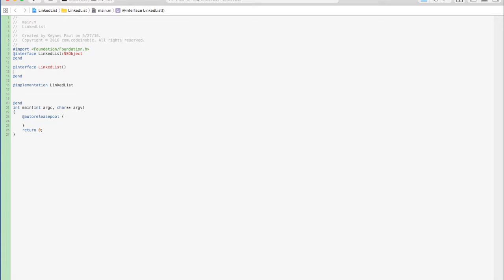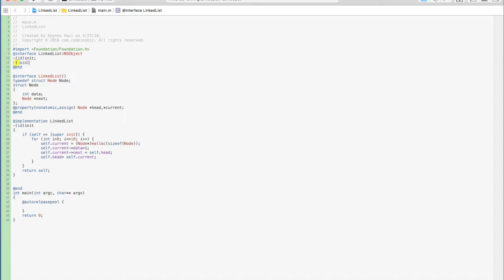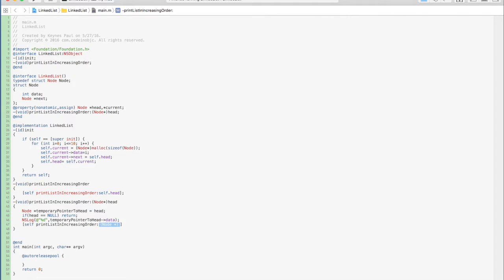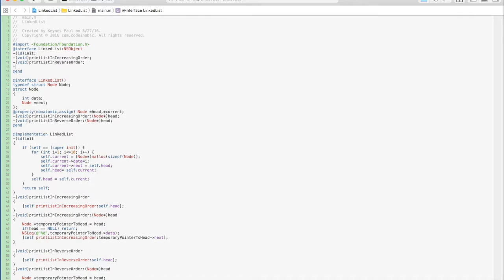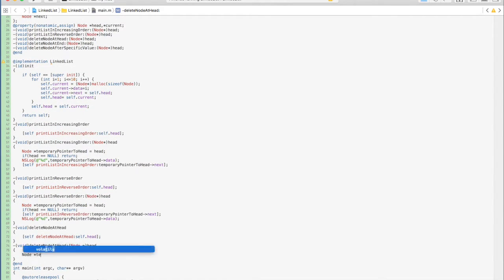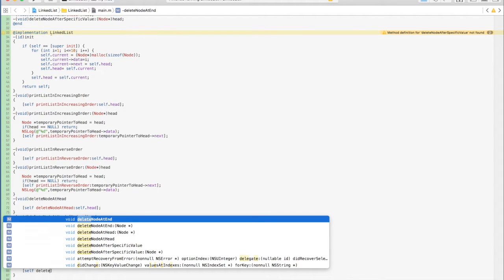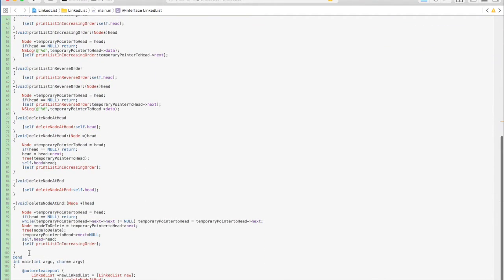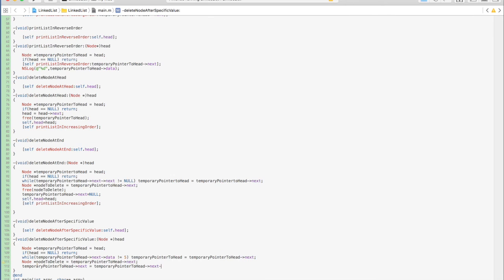Linked List, few operations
A 2 part series on linked list and operations on a linked list. Initialize a linked list, print a linked list, reverse print a link list, delete a node at head, delete a node at end, delete a node with specific data.